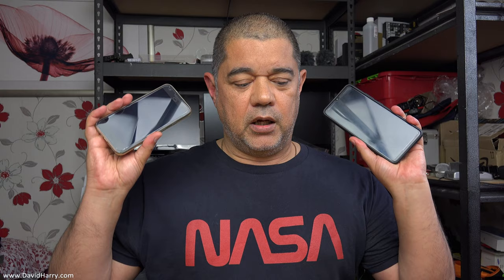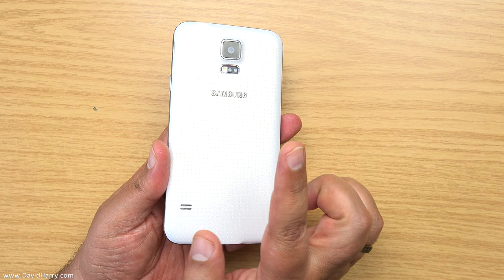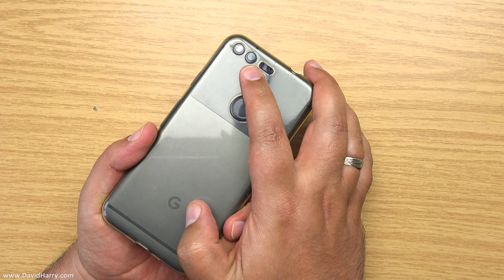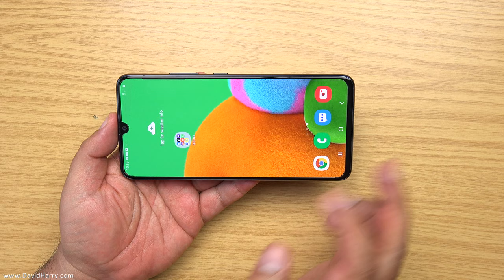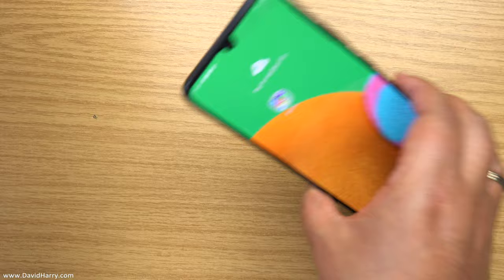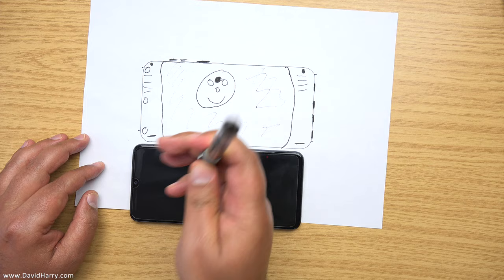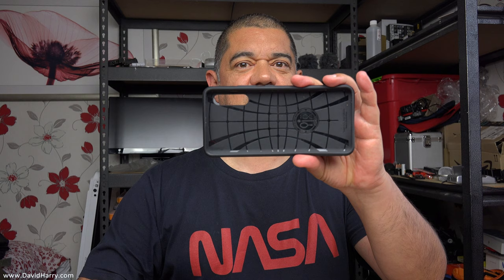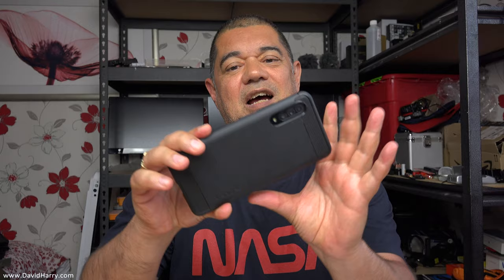The Perfect Vlogging Camera - Here's My Idea For One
In this video I give some explanations and reasons as to what I think would make the perfect vlogging camera.

This idea is based essentially on a smartphone but tailoring one for the specific task of being a vlogging camera.

In the video I talk about bypassing and not using any hardware that would be required for the phone element, so as to bring down the cost.

Maybe the better idea would be to leave a bunch of the phone stuff in there and have it basically be just as I've described it, weighted heavily toward the vlogging camera angle but with phone abilities so it could do live streaming and broadcasting. Maybe?

The one thing I think would be the killer touch, would be to relocate the front camera to the middle of the screen about two thirds up. Basically where you'd expect to look at yourself for selfie monitoring.

Anyway. At the moment it seems that the world and her husband is all over the Sony ZV-1 camera like a nasty rash. Do you agree with this general sentiment that the best vlogging camera is the Sony ZV1?

While I will be getting a Sony ZV1, I most certainly don't think that the Sony ZV1 is a vlogging camera, let alone the best one.

Anyway, call back soon as I will be doing a whole bunch of stuff with the ZV1, including seeing what it's gonna be like as a vlogging camera and I'll be testing a whole load of external vlogging mics with it, all RODE of course :)

Let me know what you think of my idea for the best vlogging camera in the comments section and maybe what you'd do.

Cheers,
Dave.

MICROPHONES & AUDIO STUFF I USE:
✴️ Behringer XM8500
✴️ Saramonic SmartRig

CAMERAS & VIDEO STUFF I USE:
✴️ Sony FDR-AX100
✴️ GoPro Hero 8 Black
✴️ DJI Osmo Action
✴️ DJI Osmo Pocket
✴️ Blackmagic Design Intensity Pro 4K
✴️ Elgato 4K 60

My website which will probably always be a complete mess :)

Here’s my contact email. This is for product reviews and industry contact, I do not respond to email requests for help or advice.

Cheers,
Dave.